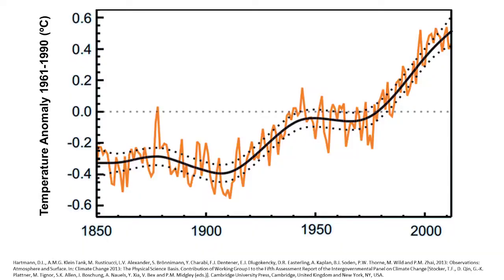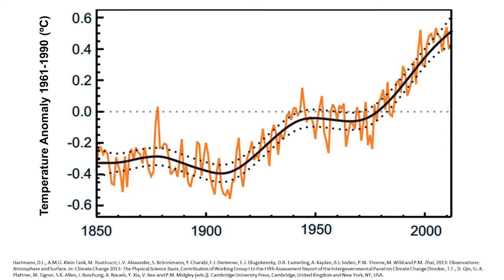Human activity on climate change | Earth Processes | meriSTEM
Dr Margi Böhm from the Australian National University (anu.edu.au) describes how human activity is changing our climate. This is part of a series of videos on how energy interacts with Earth's atmosphere.

This video touches on the following curriculum descriptors:
The net transfer of solar energy to Earth’s surface is influenced by its passage through the atmosphere, including impeded transfer of ultraviolet radiation to Earth’s surface due to its interaction with atmospheric ozone, and by the physical characteristics of Earth’s surface, including albedo (ACSES048)